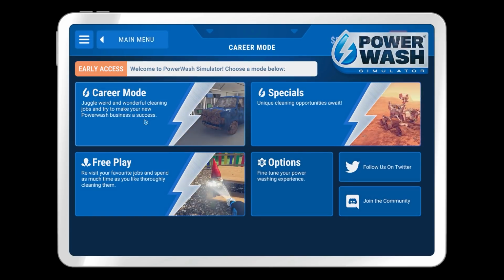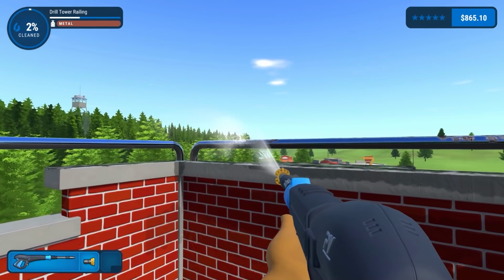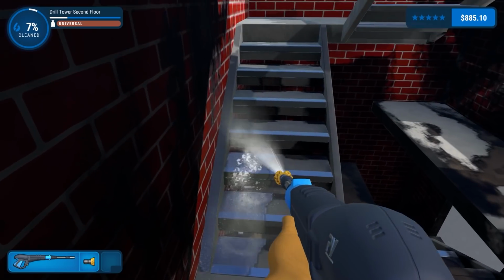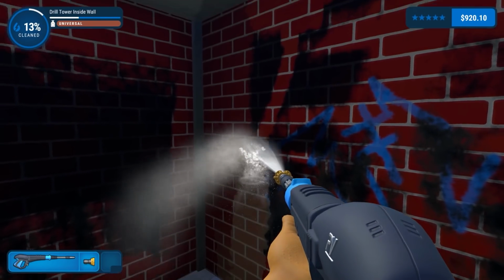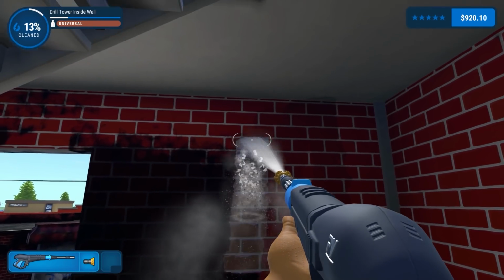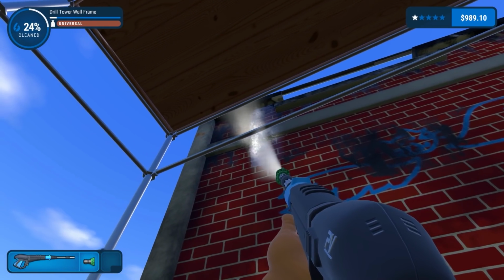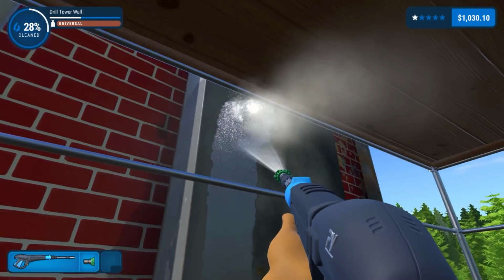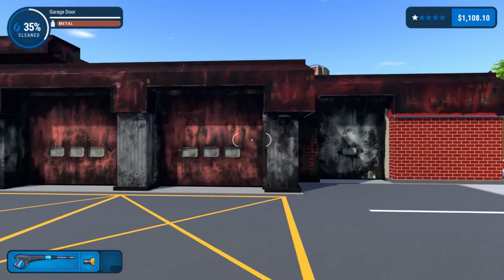Firehouse Tower | PowerWash Simulator #12 - Let's Play / Gameplay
Beverage obtained so let's play PowerWash Simulator.